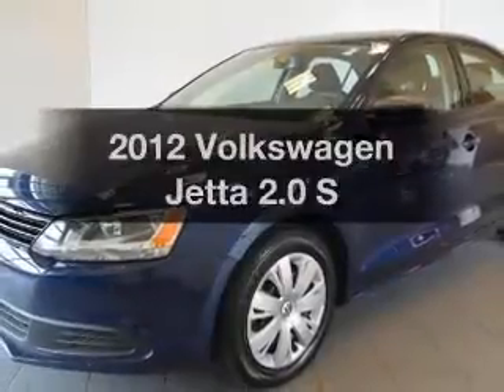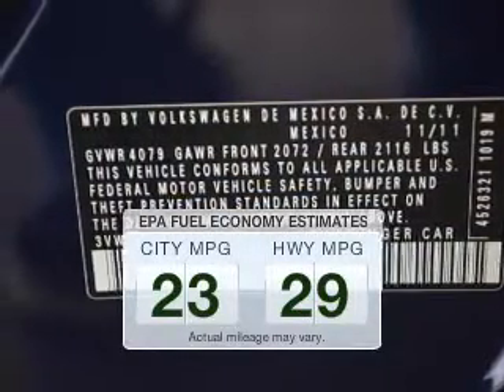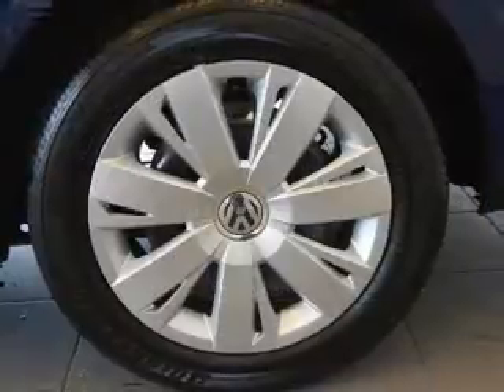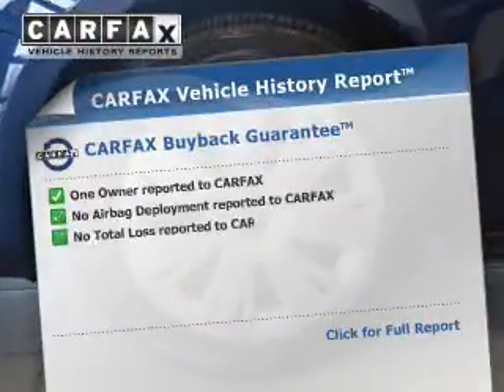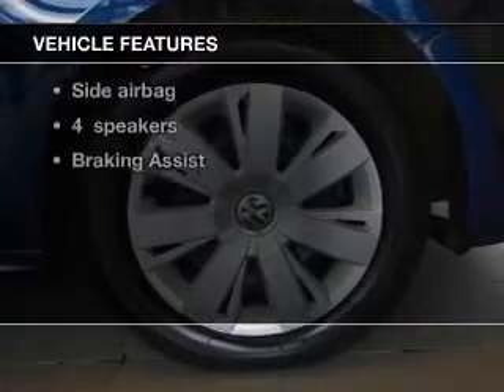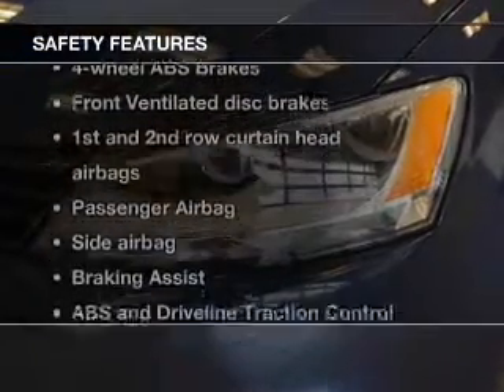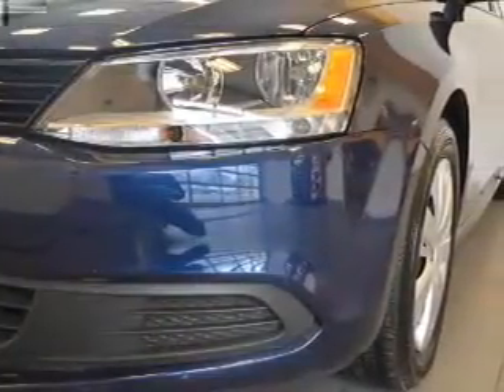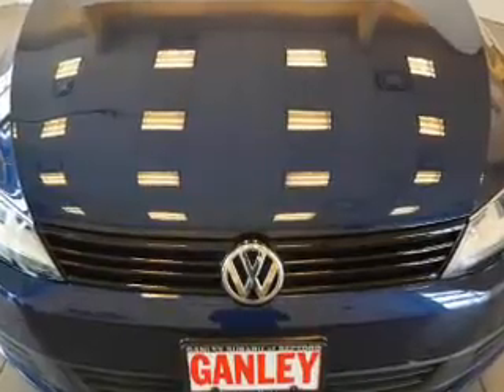2012 Volkswagen Jetta - Bedford OH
Year: 2012
Make: Volkswagen
Model: Jetta
Trim: 2.0 S
Engine: 2.0 liter inline 4 cylinder 8 valve
Transmission: 6-Speed Automatic
Color: Tempest Blue Metallic
Mileage: 20592
Address:
250 Broadway